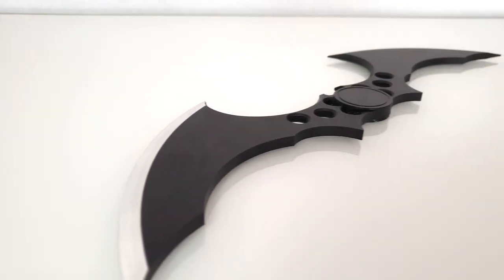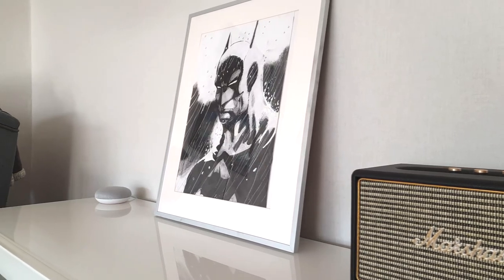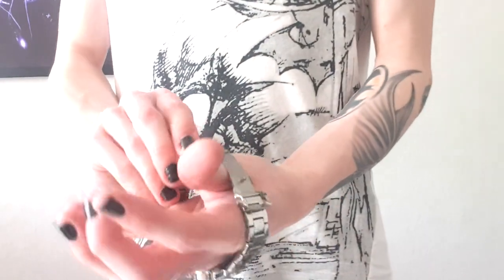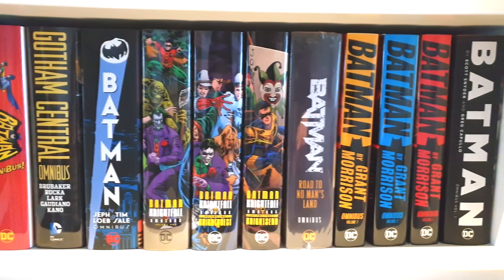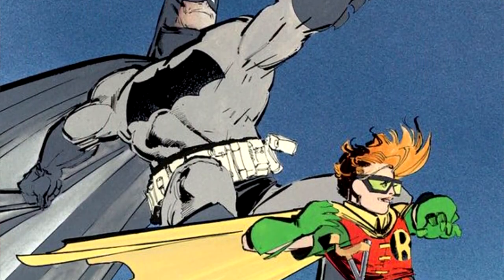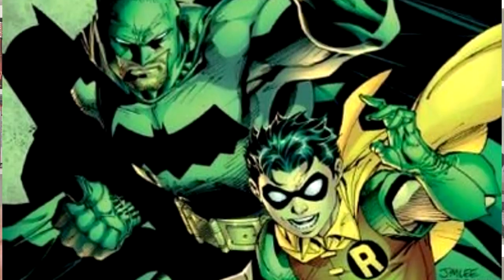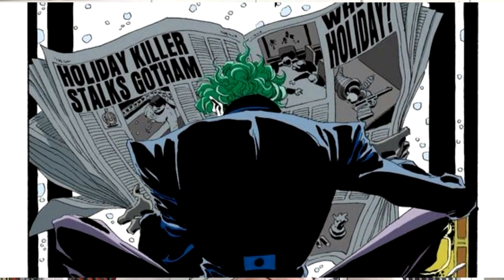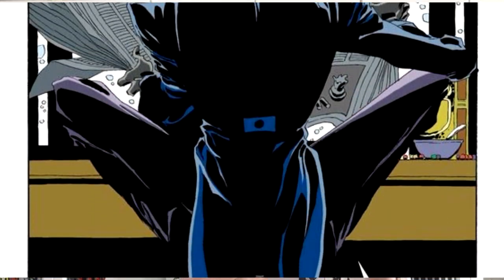My Top 10 Batman Comic Book Series